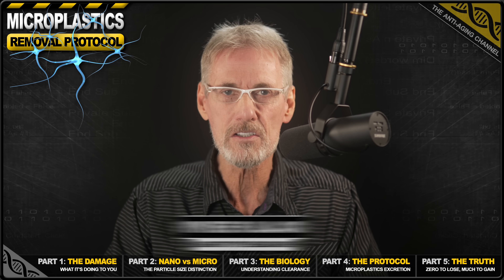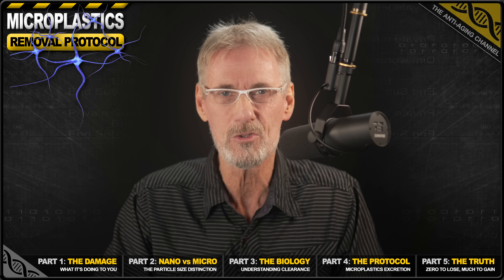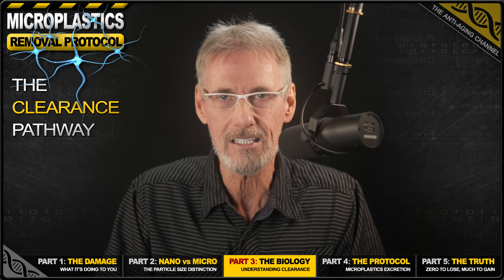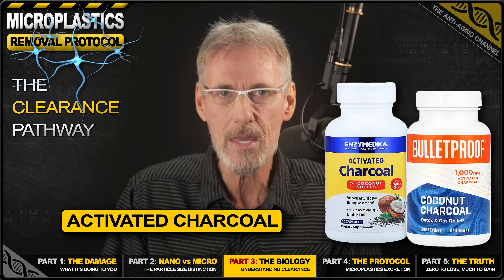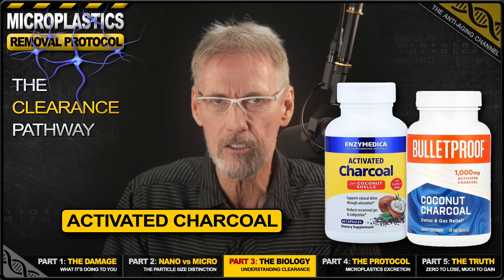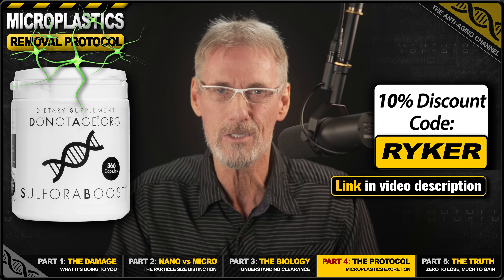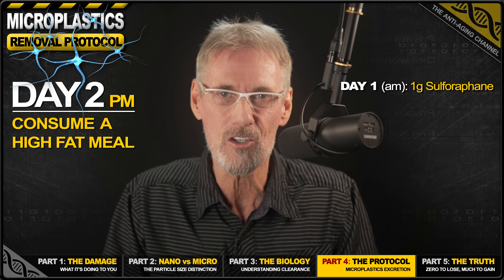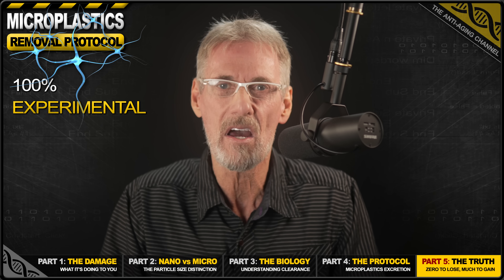Microplastics Excretion Protocol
Longevity Author and Researcher Ryker Black unveils a revolutionary new microplastics excretion protocol. This groundbreaking new protocol is in theory able to effectively excrete microplastics stored in the body's immune cells.

This code will work for all DoNotAge products including subscriptions, special offers, and even works for Black Friday deals. Enjoy!

STUDIES REFERENCED (excludes data accessed behind pay walls)

1. Nihart et al. (2025) - Brain microplastics study
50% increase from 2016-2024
No age correlation
Dementia brains 5.3x higher

❤️ CARDIOVASCULAR RISK:
2. Marfella et al. (2024 ) - Arterial plaques study
4.5x higher risk of heart attack/stroke
Nanoplastics in plaques
NEJM publication

🔬 SULFORAPHANE & TFEB:
3. Li et al. (2021 ) - Sulforaphane activates TFEB
TFEB activation mechanism
Lysosomal exocytosis pathway
4. Genuis et al. (2011 ) - BPA excretion in sweat
Proves BPA (chemical) can be sweated out
Not particles, just chemicals

🧪 MICROPLASTIC CLEARANCE:
5. Prata et al. (2023 ) - Enterohepatic recirculation
Microplastics recycled via bile
Reabsorption problem
6. Cui et al. (2025 ) - Microplastics accumulation review
Natural clearance mechanisms
No proven elimination strategies yet

💊 HDAC6 INHIBITION:
7. Xing et al. (2022 ) - HDAC6 enhances nanoplastic clearance
Blocking retrograde transport
Promotes exocytosis

🚰 BOTTLED WATER:
8. Qian et al. (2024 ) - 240,000 particles per liter
Columbia University study
90% nanoplastics

🫁 INHALATION:
9. Jenner et al. (2022 ) - Microplastics in human lungs
Found in 85% of lung tissue samples
Particles up to 315 μm

🔬 ACTIVATED CHARCOAL:
12. Xing et al. (2023 ) - Activated carbon adsorption mechanisms
Surface adsorption, not cage entrapment
Works for nanoplastics in water